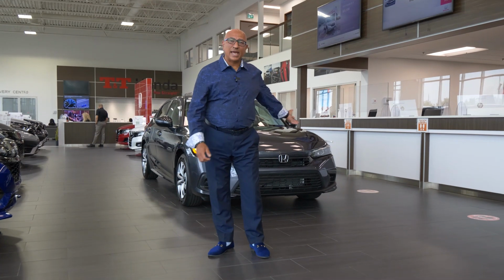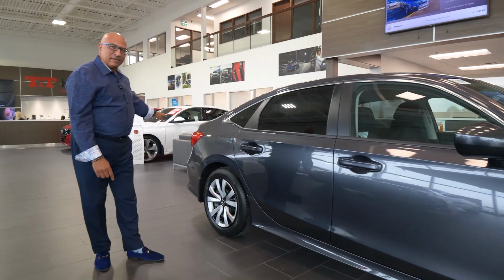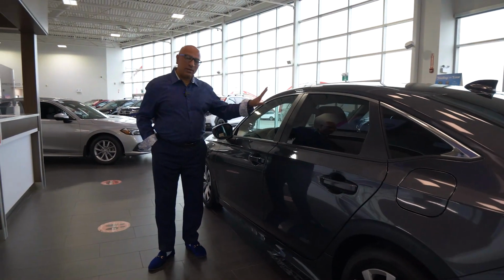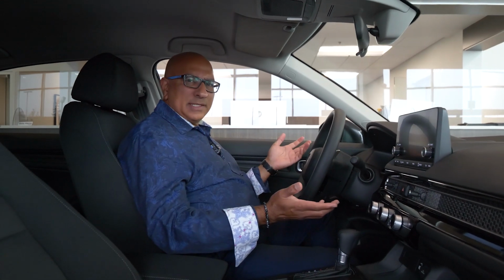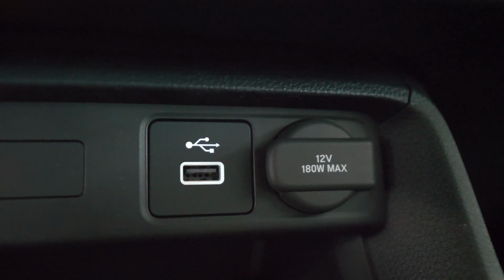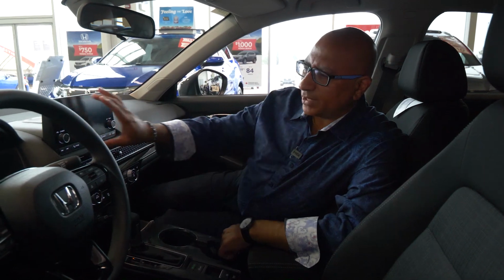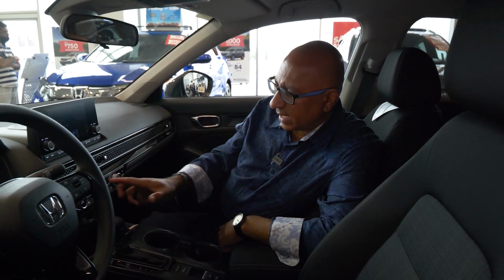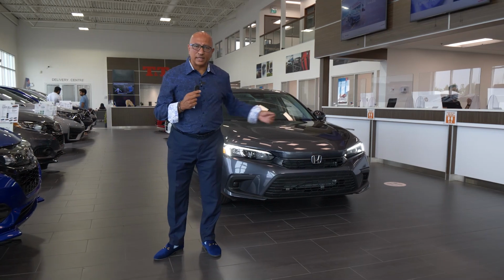2022 Honda Civic LX Review // T&T Honda Calgary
Join Navroz for a short walk through on the features of the redesigned 2022 Civic LX!

Watch to learn more about the features of the 2022 Honda Civic, and visit us or call the showroom at .

Additional T&T Honda Resources

Timestamps:
00:02 Intro to the 2022 Honda Civic
00:25 2022 Honda LX
00:54 2022 Honda Civic LX Side-Mirror Placement
01:33 New rear face, LED Head lights and tail lights
01:42 Rear trunk with 60/40 rear split seats
01:58 Capless refuelling
02:16 Keyless entry
02:40 2022 Honda Civic LX Interior
04:55 Audio System. 7inch display with 8 speaker sound system with Carplay integrated with Apple/Android
06:21 Safety sensor features available in all trim levels
06:39 Enhanced lighting package
06:48 All Honda Civics come with remote starters

We are located at:
T&T Honda
Address: 888 Meridian Rd NE, Calgary, AB T2A 2N8